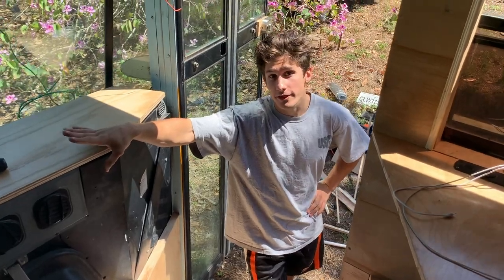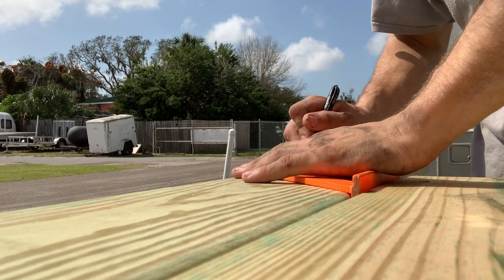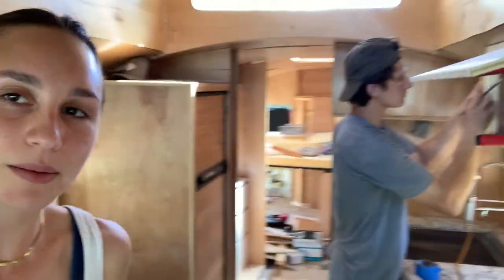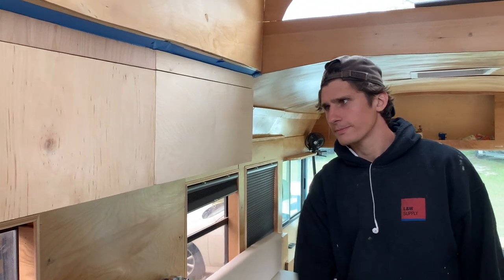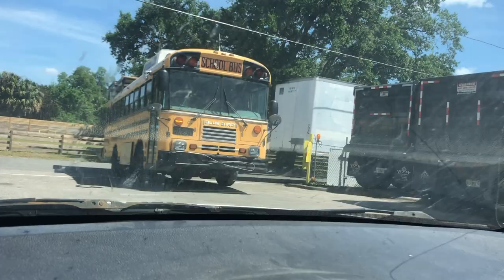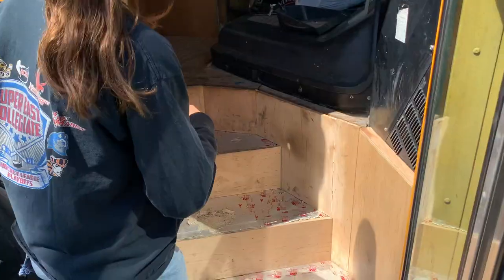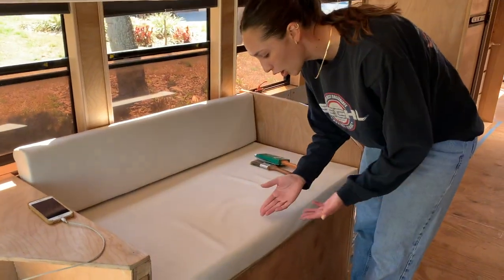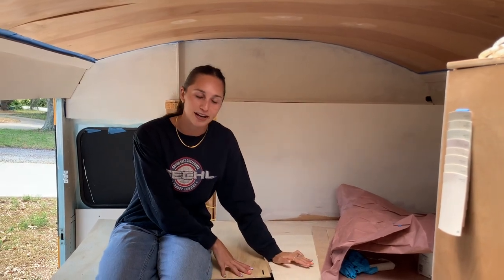IT'S BEEN TOO LONG!! Tour our School Bus Turned Tiny Home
It's been too long you guys!! We haven't uploaded a video in awhile as we've been juggling work full-time and spending the weekends getting as much done as possible on the bus... and we have a special travel announcement for you this week!

Since plenty has changed since we last shared an update, we're giving you a mini tour of our school bus turned tiny home and hope you enjoy!

SUPPORT US!
Products Used in our Skoolie Conversion So far:

Henry's Tropi-Cool:
2-Way Ball Valve
75 Gallon Water Tank

Originally from New Jersey, we've been living together in Florida for the past 3 years. In an attempt to decide where to settle down, we both realized we should see all the country has to offer first. That's when we chose traveling full time in a converted school bus turned tinyhome. We started this travelvlog​ to share our skoolieconversion with friends and family, but we can't wait to bring everyone along on our travels to all 50 states as nomads in our first home, on wheels!🤠🎞🇺🇸
We hope to use this platform to share buslife, our love of exercise, good food, lots of laughs and breathtaking views - Converting this 27ft BlueBird School Bus is just the start of the biggest adventure of our life. It's our First Home, on Wheels

-Shawn + Ash